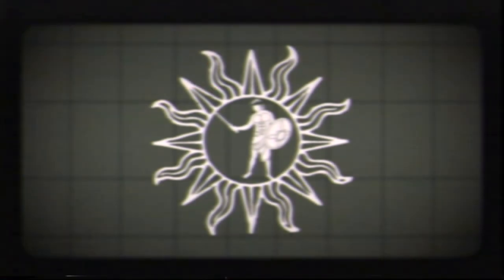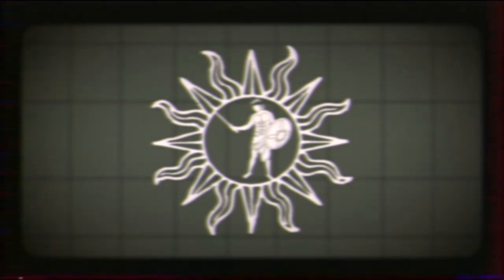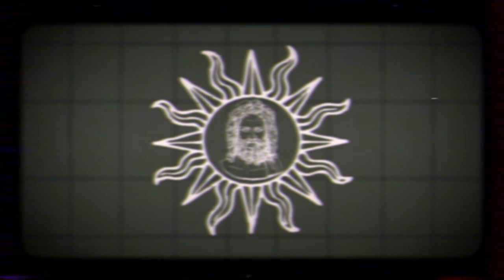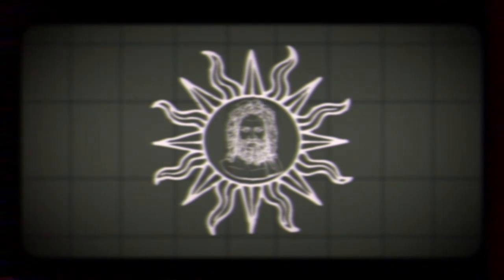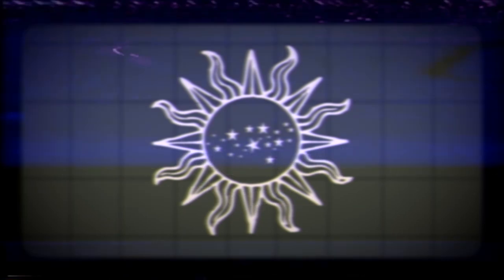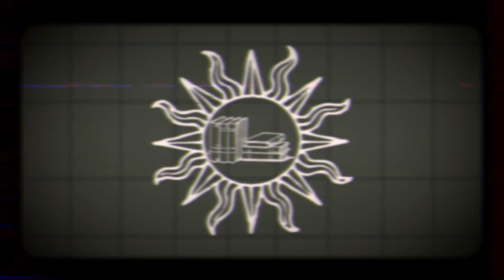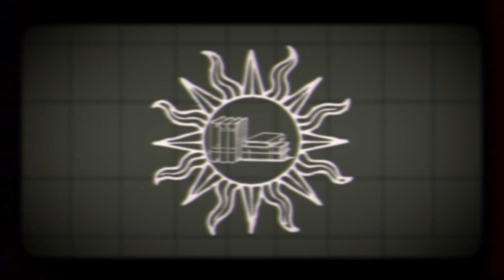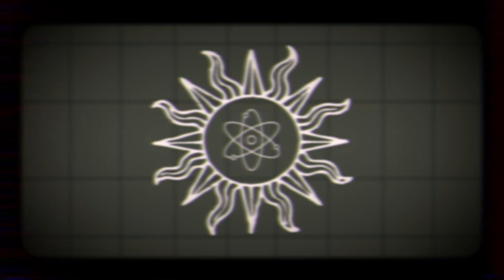Prometheus Labs: New Hire Introduction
Welcome to Prometheus Labs, here's what we're all about here.